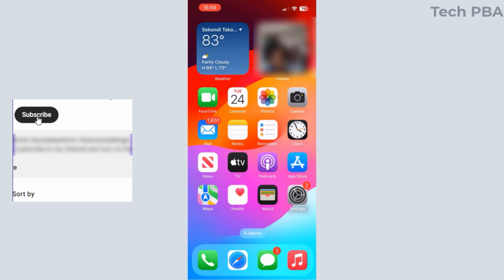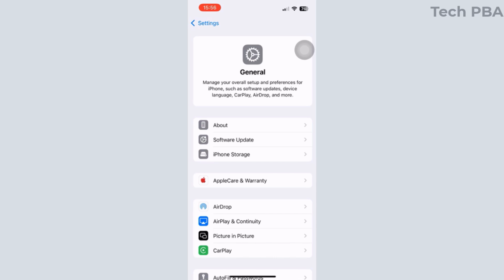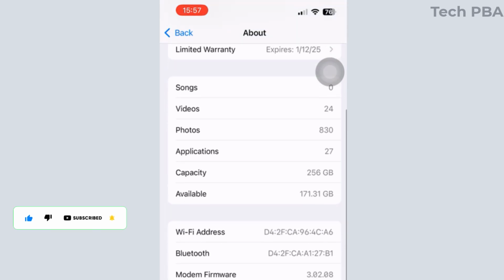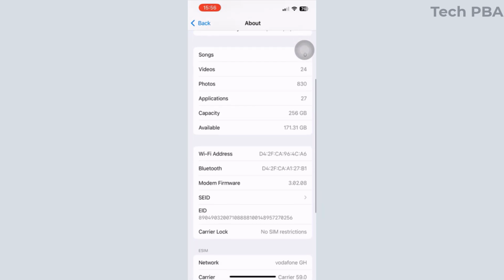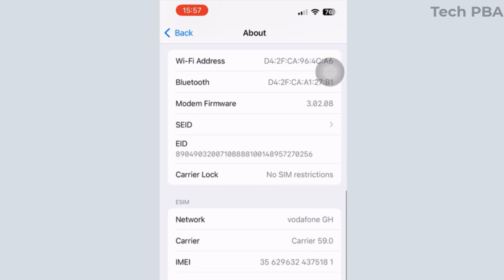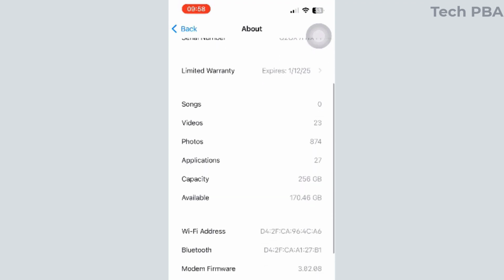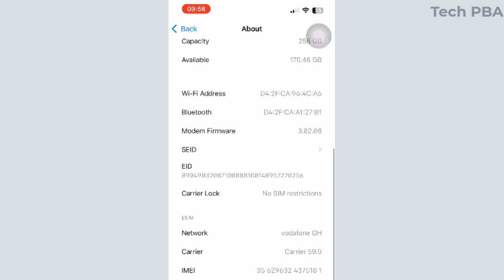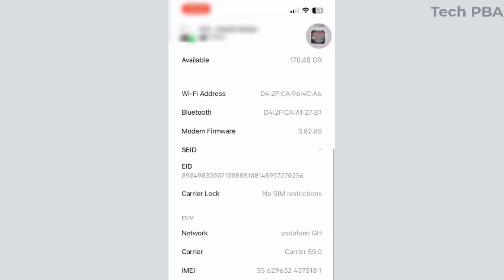iPhone | How to view or check all the information about your iPhone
How to automate shutdown and reboot on Windows [10, 11, 8.1, 7 ] PC with Task Scheduler
How to change your English keyboard to French keyboard | How to change Windows 10 display language
How to lock apps on iPhone | How to lock apps on iPhone14, 14 Pro, 14 Pro Max
How To Mirror Your iPhone’s Screen to Windows PC Using Vysor - 2024 | Control your iPhone on PC